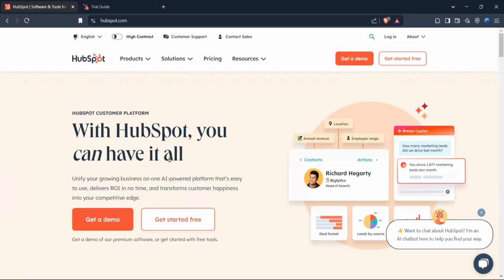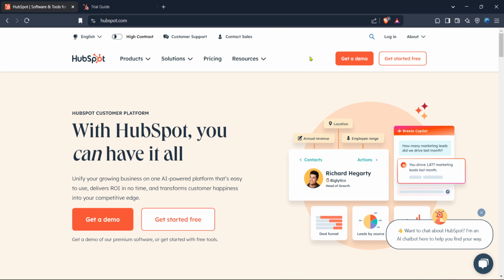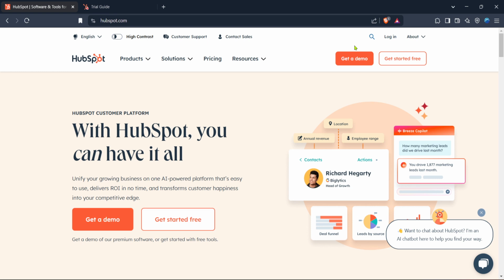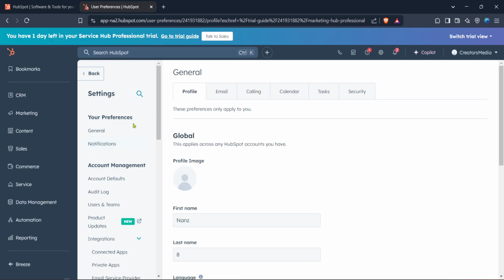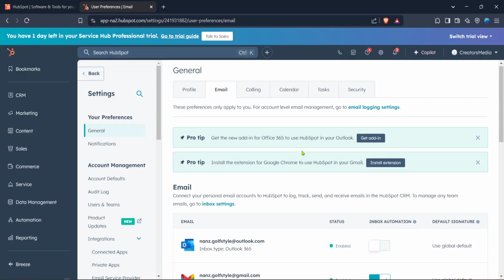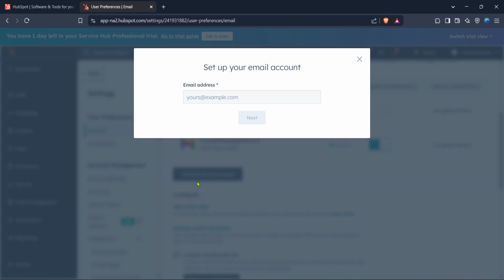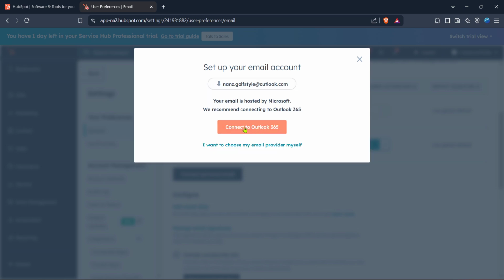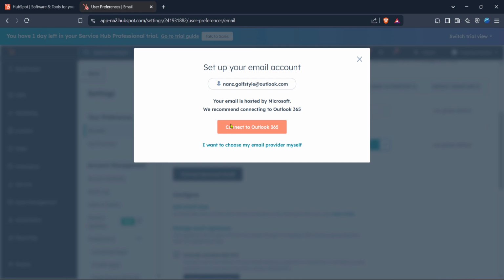How to Connect Email Inbox to Hubspot (Full 2025 Guide)